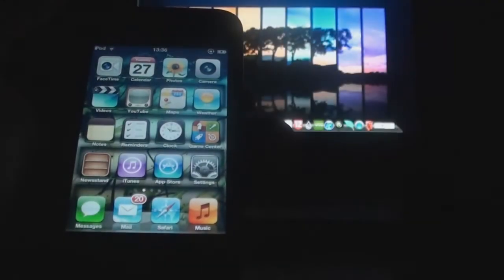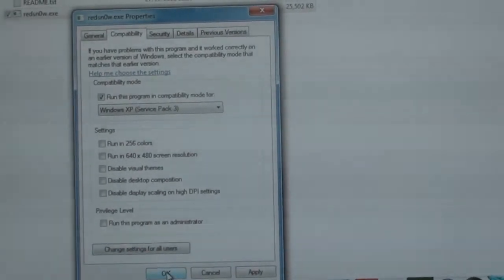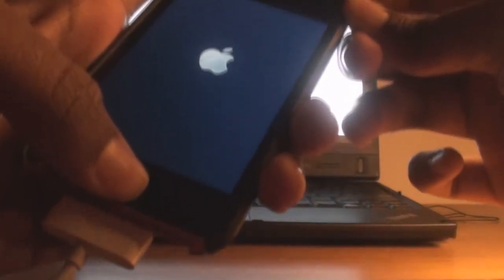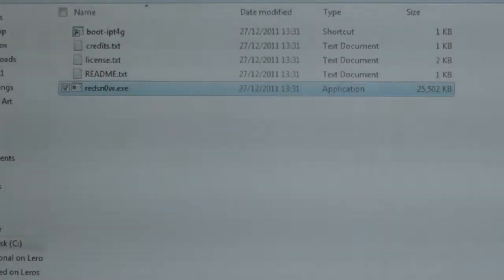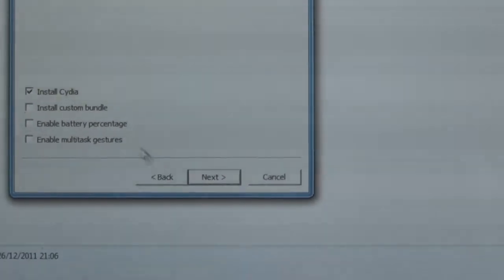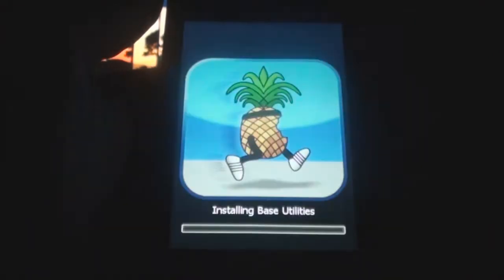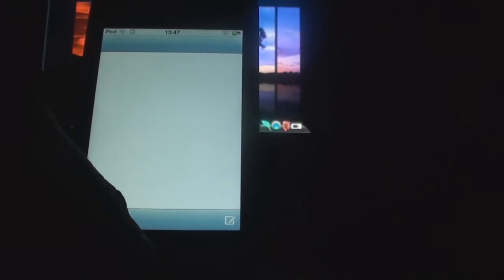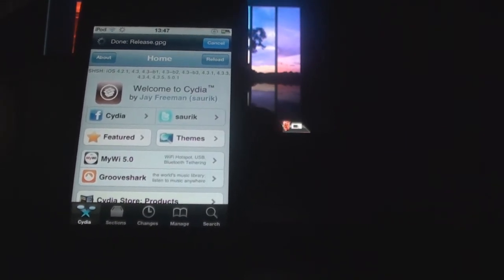How to Jailbreak Untethered iOS 5.0.1 iPhone 4/3GS iPod Touch 4G/3G iPad Redsn0w 0.9.10b1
- This Jailbreak only works on 5.0.1 not 5.0
- update to 5.0.1 if your on 5.0 to get the untethered jailbreak
In this video , I'll show you how to jailbreak (UNTETHERED)ipod touch , iphone and ipad on 5.0.1 . This does not include iphone 4s and Ipad 2

Download links

follow :@usamaahmed34